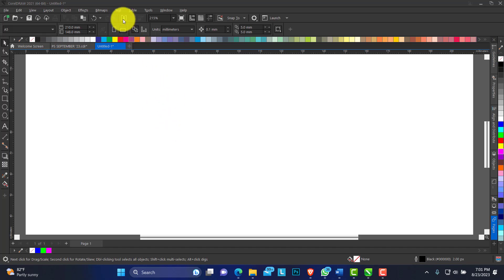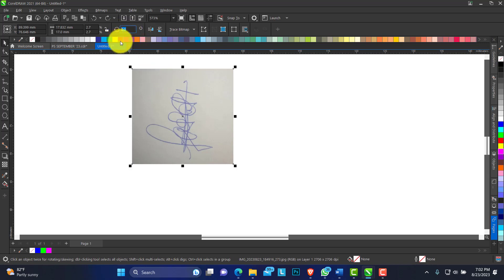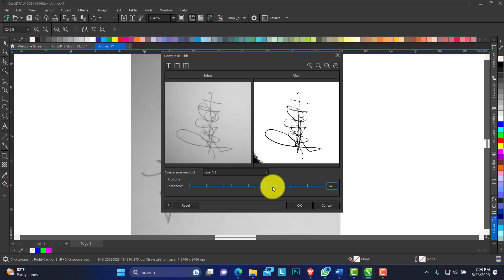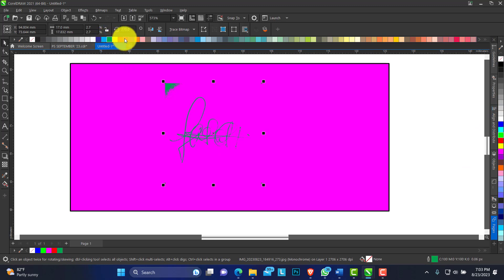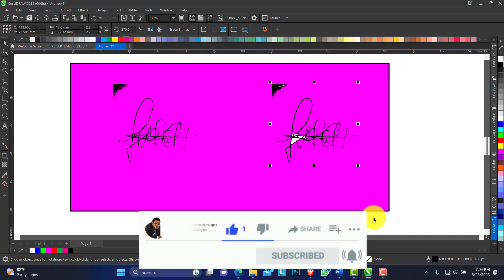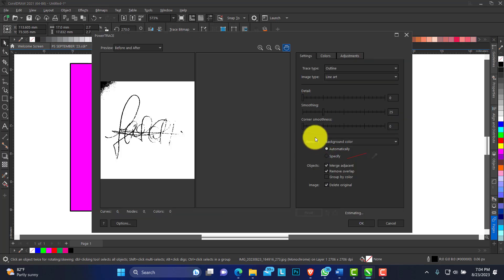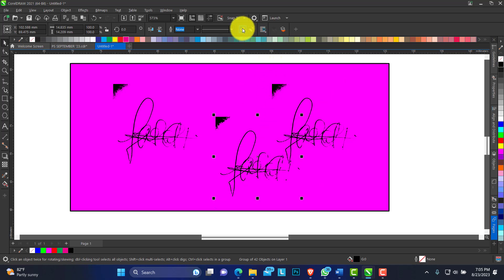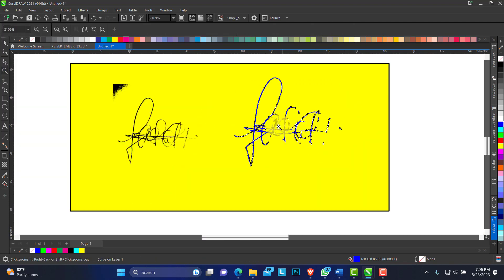How To Digitize A Signature in Coreldraw | Hevlendordesigns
Learn Corel Draw with hevlendordesigns; in this tutorial I showing you How To Digitize A Signature in Coreldraw | Hevlendordesigns using simple tips and tricks

Welcome to the Hevlendordesigns graphics design tutorial and lifestyle video!  build up your creative skill or learn design with our free how-to tutorials and video courses. Learn how to use tools such as Corel Draw, Adobe Photoshop,  Illustrator, Microsoft Word, and PowerPoint. Learn what you need to become a graphic designer.

SOFTWARE:
Camtasia
Premiere Pro
Filmora X

Topics Cover:
1. Ellipse tool
2. Smart fill tool
3. Interactive fill tool
4. Snap Settings
5. Graphics design tutorial
5. Transformation

graphic design
graphic design full course
Corel Draw me GOOGLE ka Logo kese Banaye
How Make GOOGLE Logo in CorelDRAW 2021
How to Create the GOOGLE Logo in Corel Draw in 10 Minutes
Learn to Design the GOOGLE Logo with Corel Draw Step by Step
Corel Draw Tutorial: How to Make the GOOGLE Logo from Scratch
Easy and Fast Way to Make the GOOGLE Logo in Corel Draw
Master Corel Draw by Making the GOOGLE Logo
how to make GOOGLE logo in coreldraw
How to make GOOGLE logo in Corel Draw
GOOGLE logo design tutorial in Hindi
Corel Draw logo design tips and tricks
Learn Corel Draw in Hindi with GOOGLE logo
GOOGLE logo vector creation in Corel Draw
GOOGLE logo in coreldraw
GOOGLE logo
corel draw tutorial
logo design
hindi video
corel draw tips and tricks
GOOGLE logo vector
corel draw in hindi
corel draw x7
GOOGLE logo design
corel draw tutorial for beginners
hindi tutorial
corel draw design
how to draw GOOGLE logo in coreldraw
corel draw
GOOGLE logo kaise banaye
corel draw me GOOGLE logo kaise banaye
GOOGLE logo
corel draw me GOOGLE   ka logo kaise banaye
GOOGLE logo in corel draw
Make GOOGLE logo in corel draw
GOOGLE ka logo kaise banate he
GOOGLE ka logo kaise banaye
how to draw GOOGLE logo
GOOGLE logo design
google logo tutorial
coreldraw 2019 google logo
how to design google logo
how to design a logo in google drawing
google logo coreldraw
google chrome logo in coreldraw
google chrome logo in coreldraw 12
corel draw google logo
learn corel draw
learn coreldraw 2019
learn coreldraw in hindi
google tutorial 2019
hevlendordesigns
logo design
logo
logos olori
logo animation
logo history
logon
3d swirl logo design in coreldraw
3d swing ride
3d switch glock
3d switch
3d swirl nail art
3d swimming
3d swing
3d switch games
3d swiper slider
3d switch fail
3d swirl nails
3d swimming with sharks
3d switzerland
3d swiftui